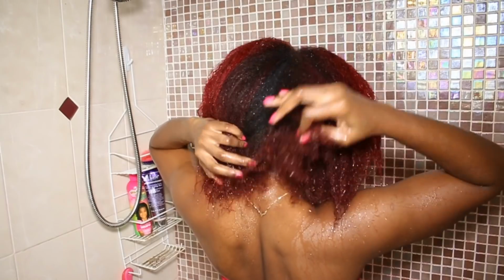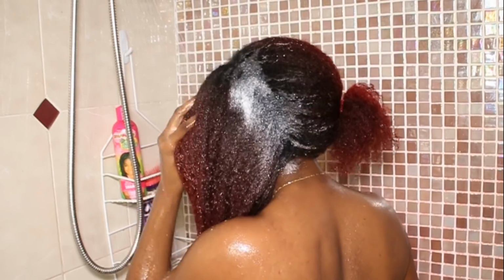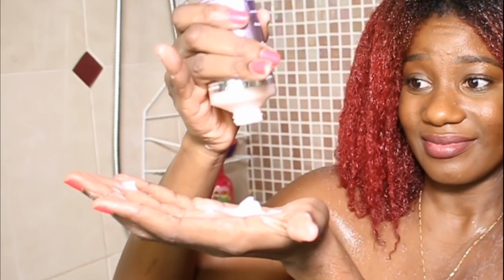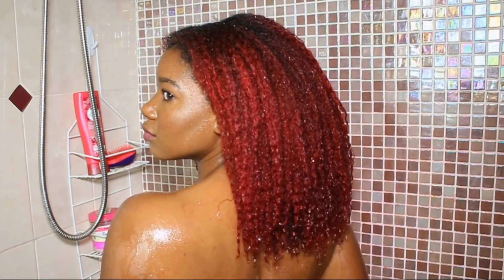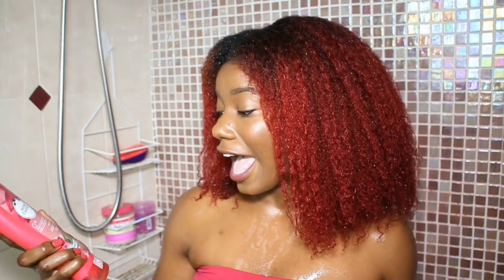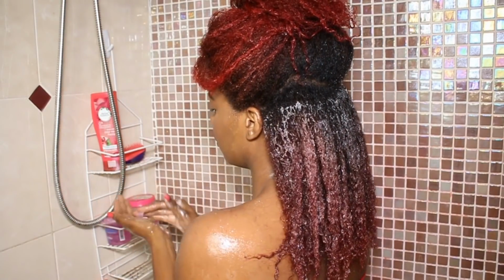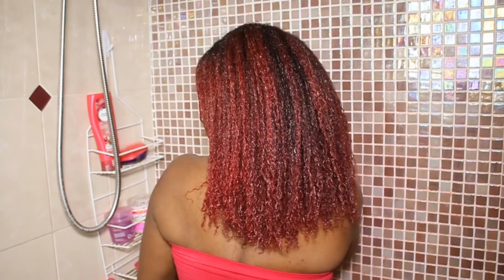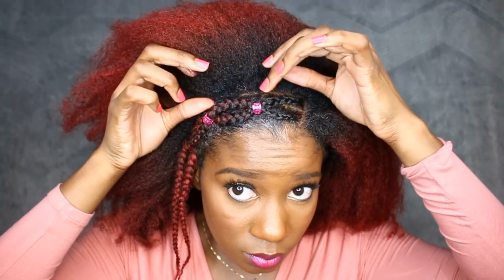ONLY **PINK** CAN TOUCH MY HAIR for 48 Hours!! Wash + Style CHALLENGE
FAVOURITE PRODUCTS MENTIONED:
Deep Conditioner
Leave in Conditioner
Curling Custard

If you don't SHARE the video, did you REALLYYYY enjoy it???